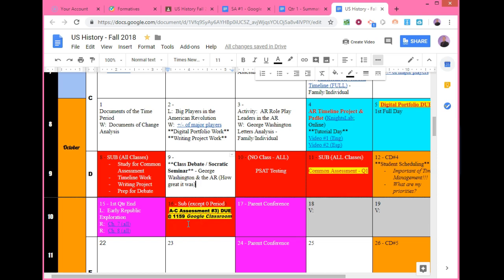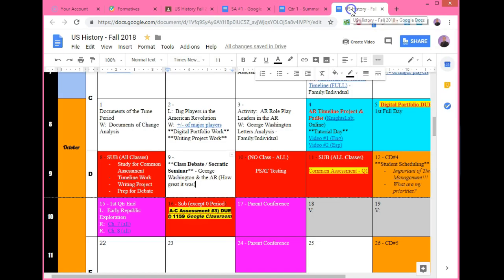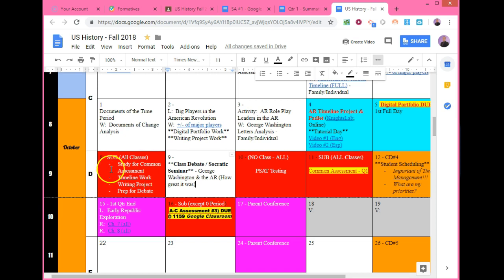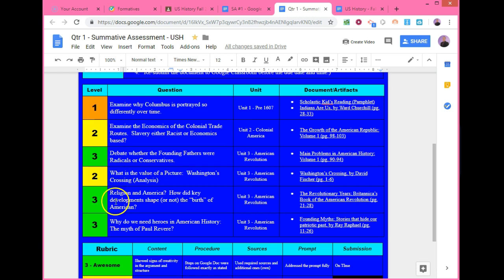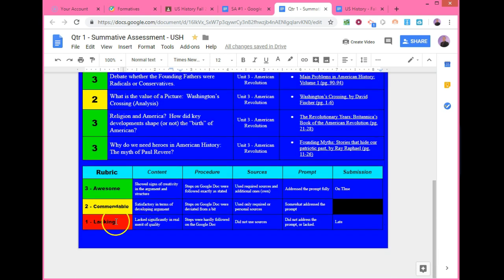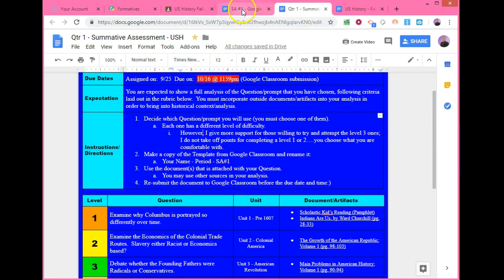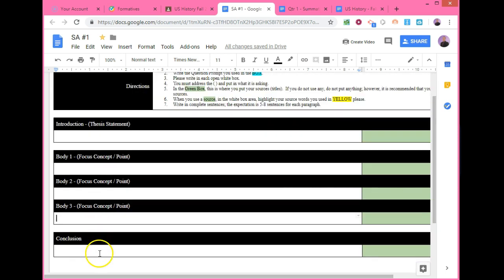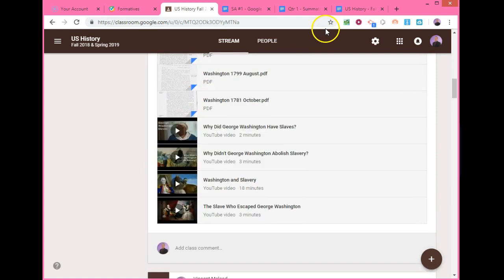US History Sub Plans - 10/8/18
See what we are doing on Monday in class; get ready for the next few weeks:)